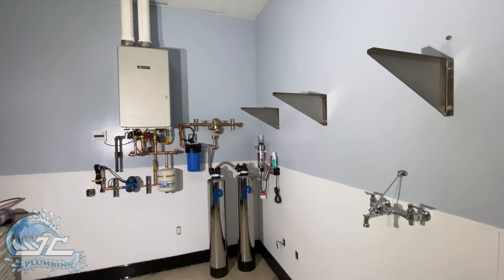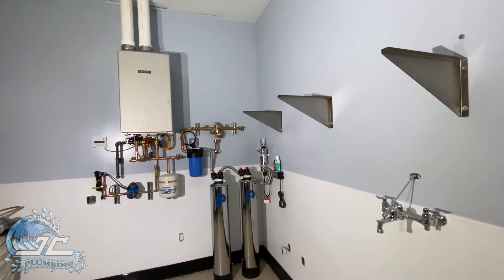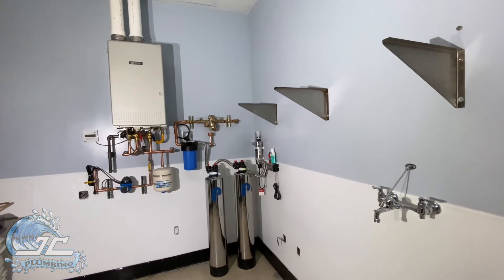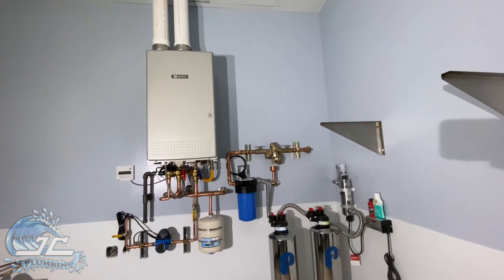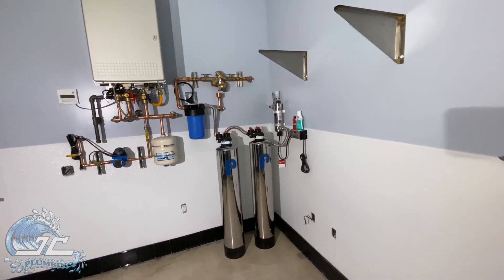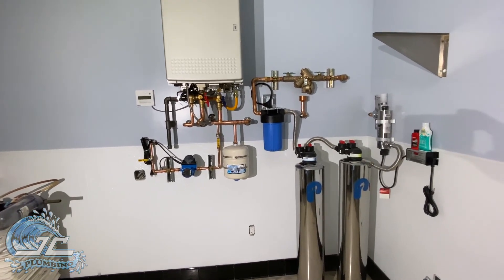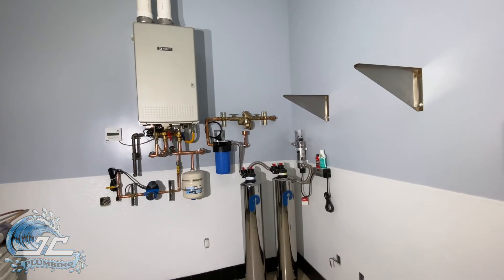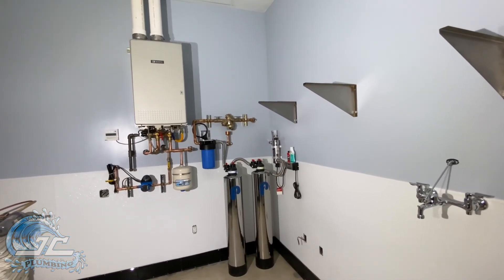Commercial Tankless Water Heater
Tankless water heaters are becoming increasingly popular in commercial applications. Not only do they offer the obvious benefits of endless hot water but most importantly the space savings that comes from removing a 100 gallon tank out of your place of business. This example is great for small restaurants or beauty salons were space is at a premium.